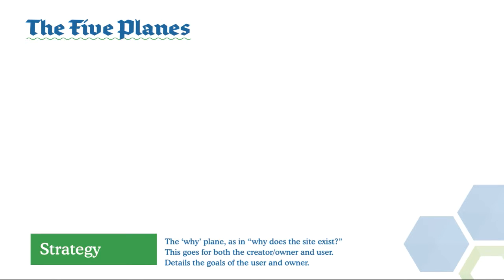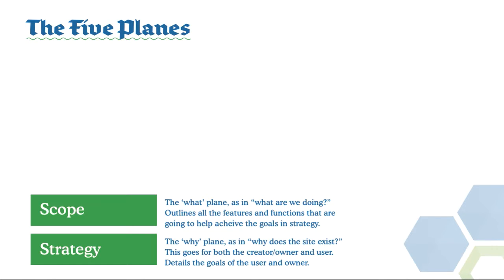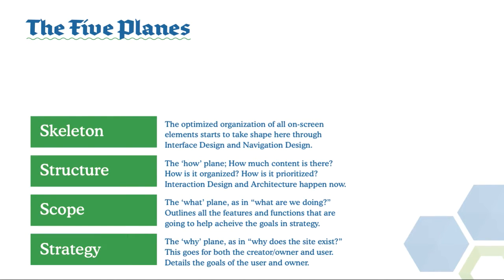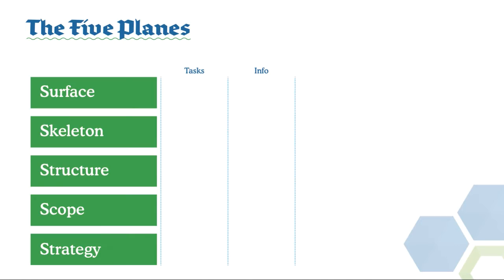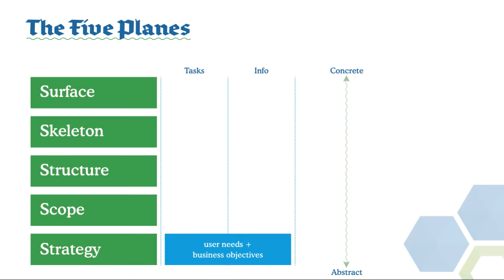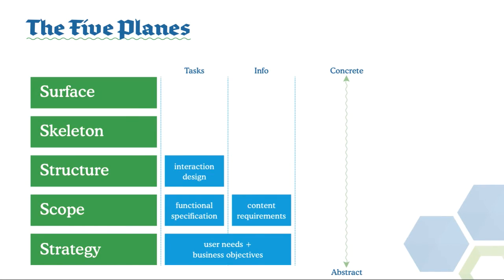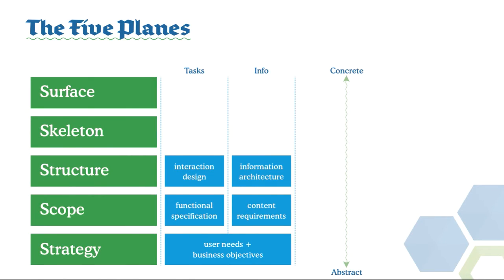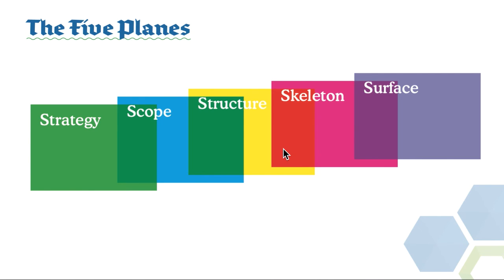UX UI 5 Planes Overview